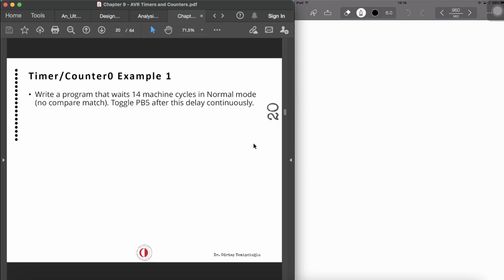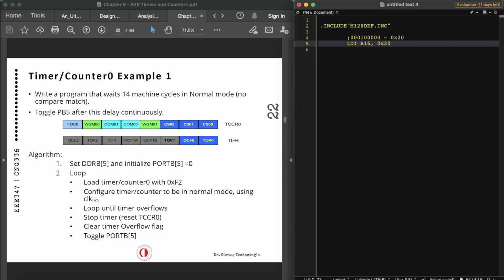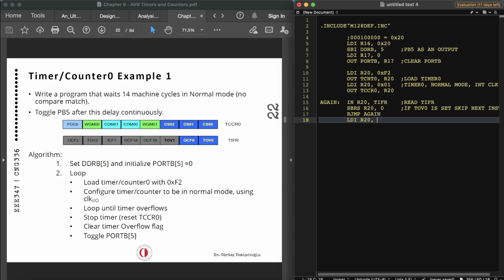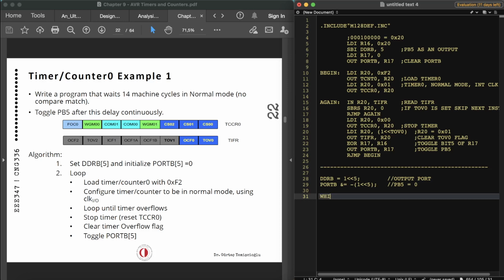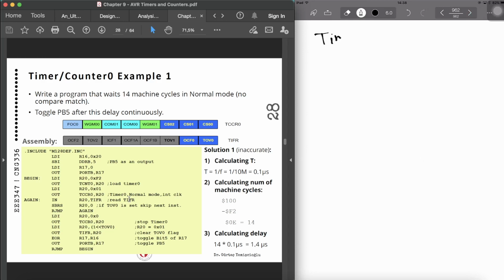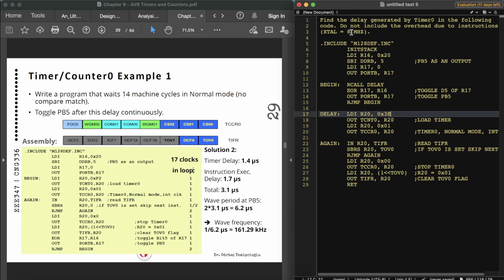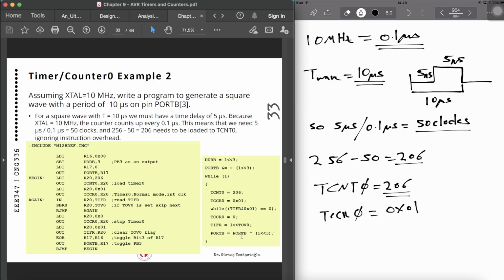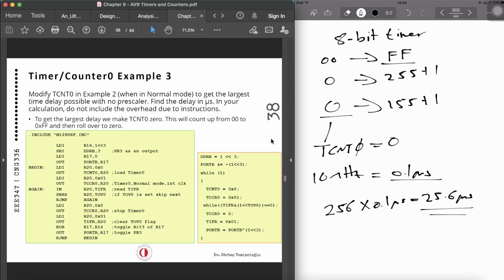EEE347 CNG336 CH10 LECTURE8 PART2